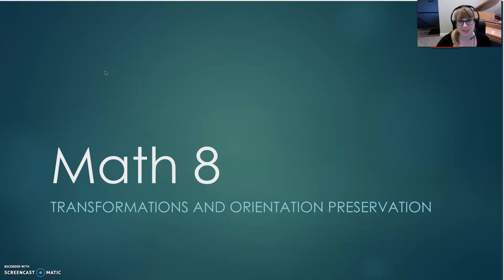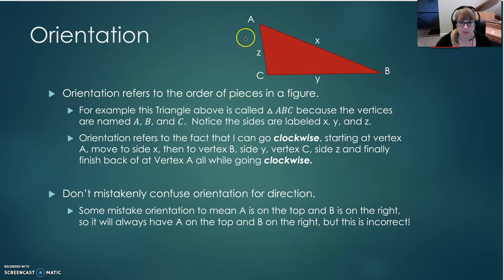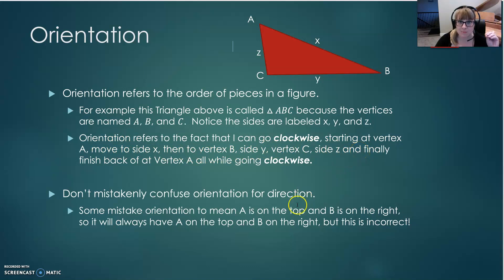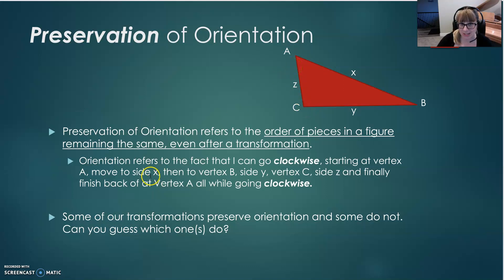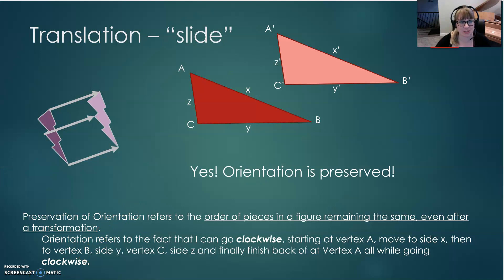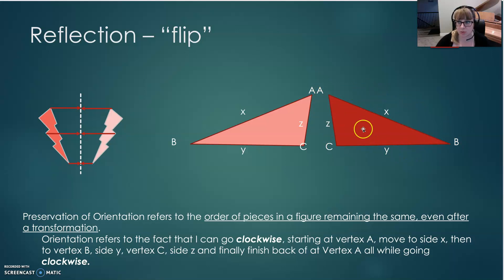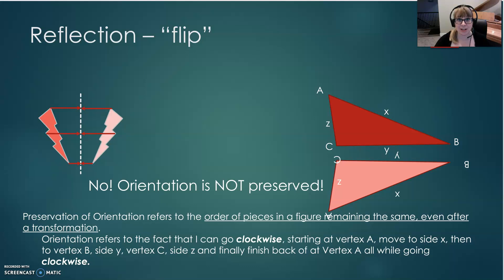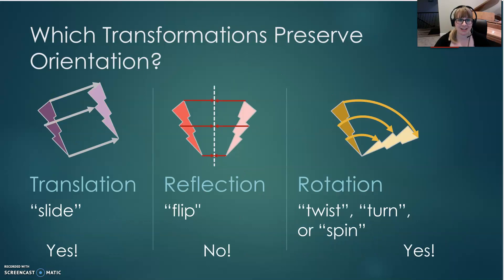Orientation Preservation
What does Orientation mean? What does it mean to preserve orientation in a geometric transformation?  Find out in this video!